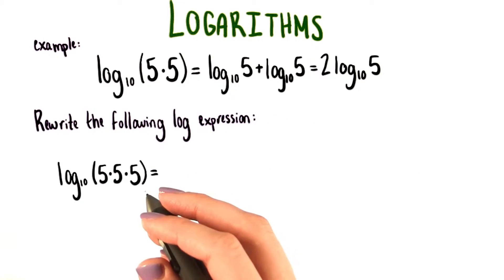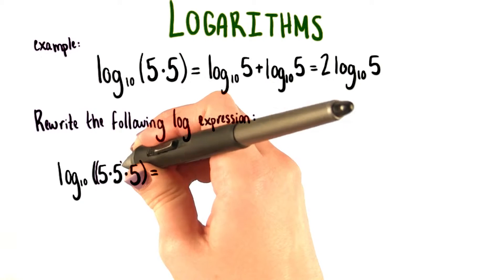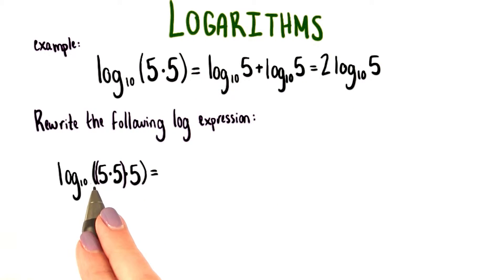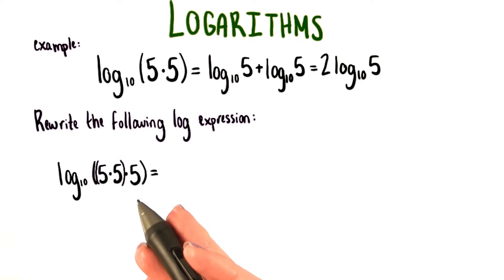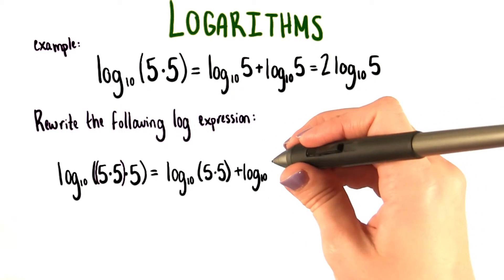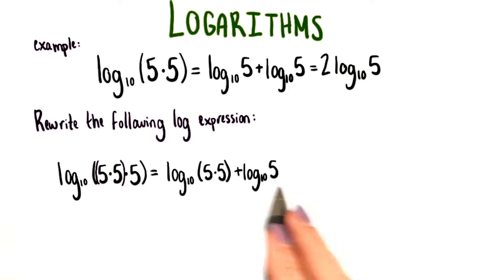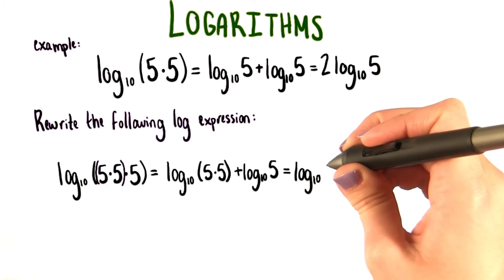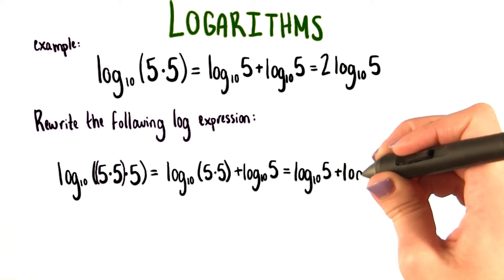Logs of 5 - College Algebra